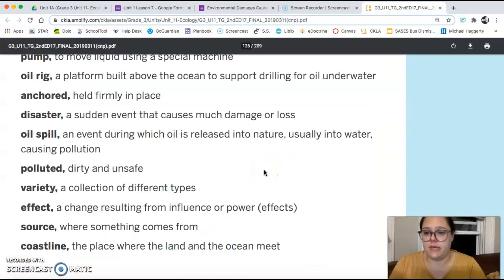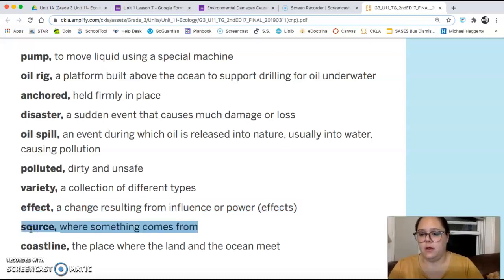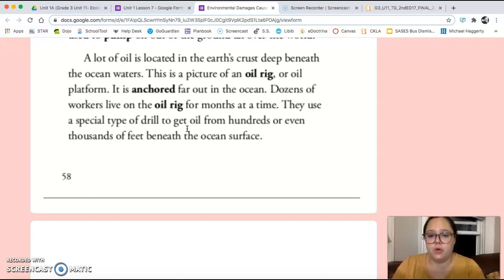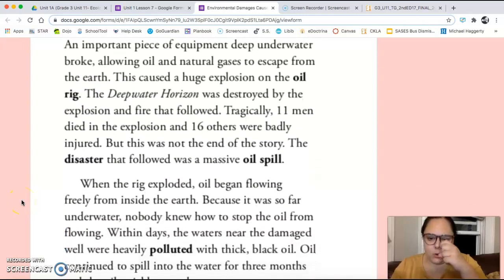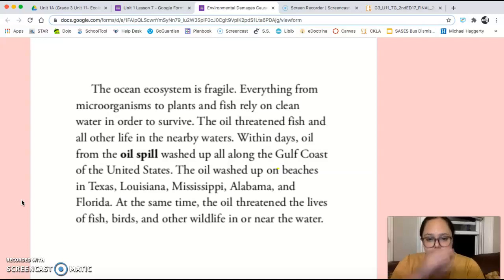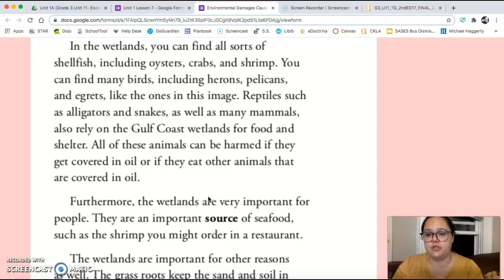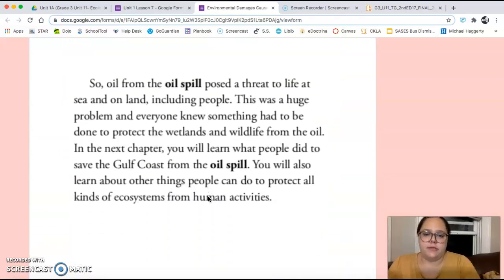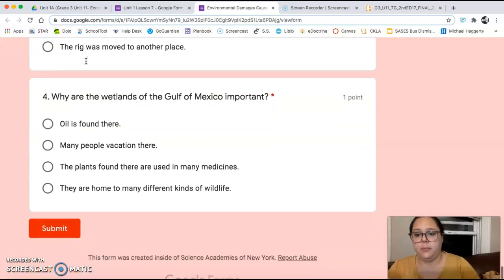3rd Grade CKLA ELA - Unit 11 Lesson 7 Ecology: Environmental Damage Caused by Humans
3rd Grade CKLA ELA - Unit 11 Lesson 7 Ecology: Environmental Damage Caused by Humans